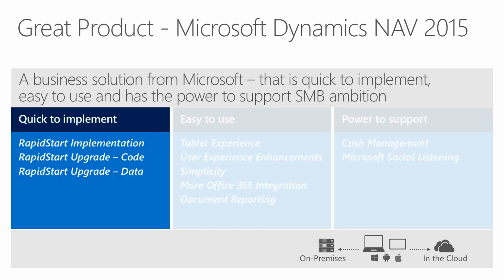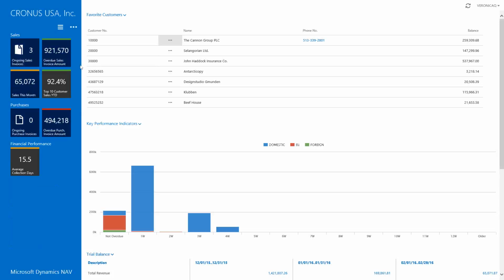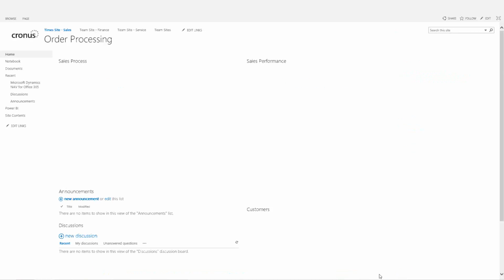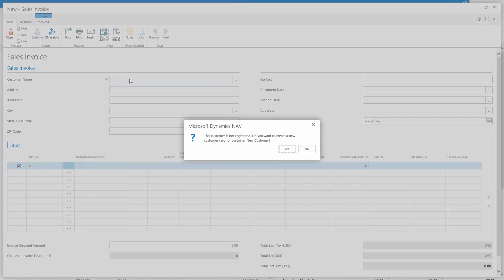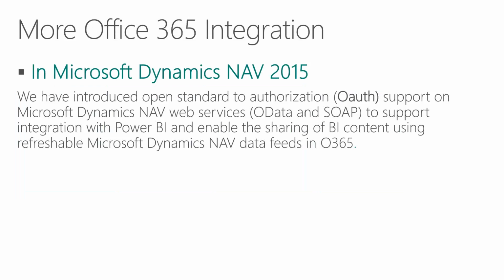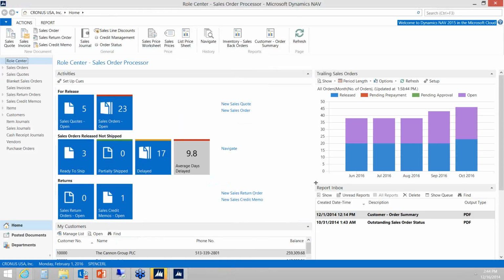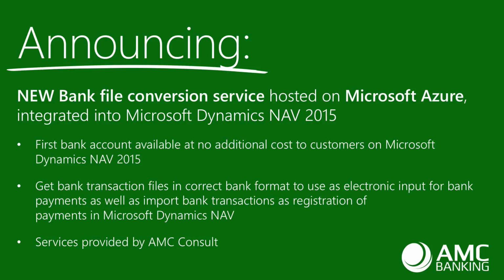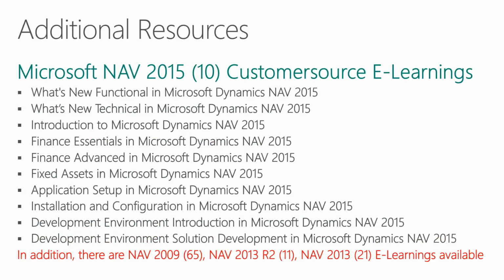Lunch and Learn Webinar: What's New in Microsoft Dynamics NAV 2015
In this one hour webinar, we discuss what's new for Dynamics NAV 2015. We highlight new features such as:

•Tablet integration
• Office 365
•Document Reporting
•Bank Integration

See what all the buzz is about surrounding  the latest release by viewing this webinar.